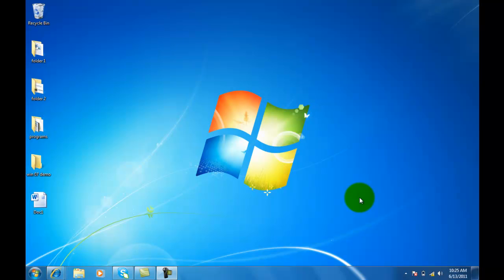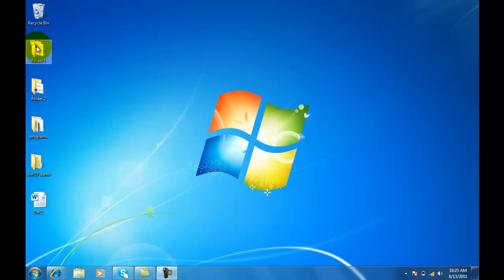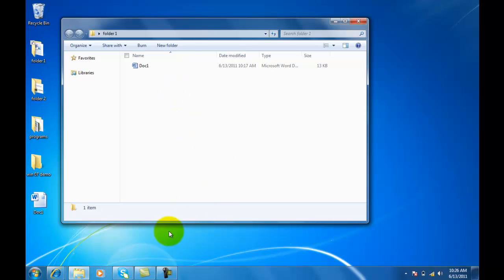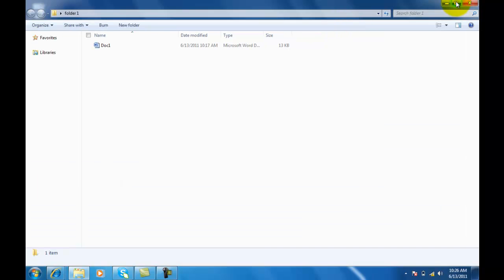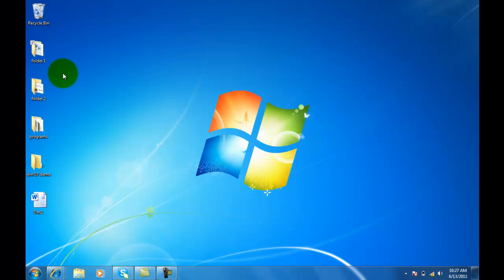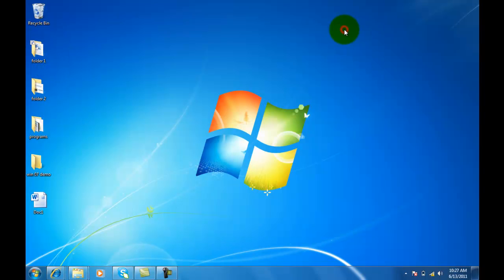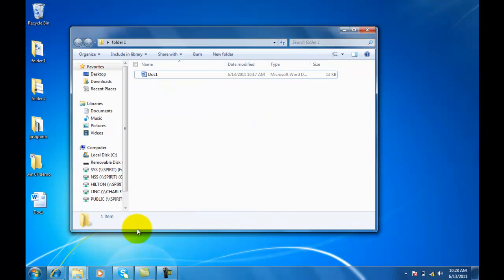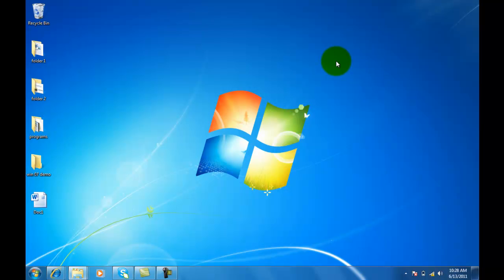Windows 7 - How to navigate folders.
How to navigate folders in Windows 7.